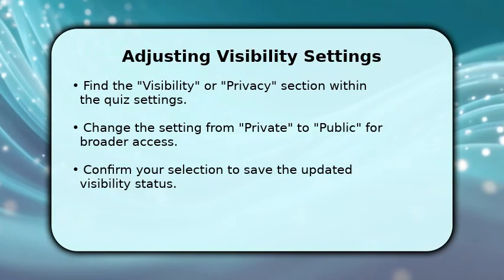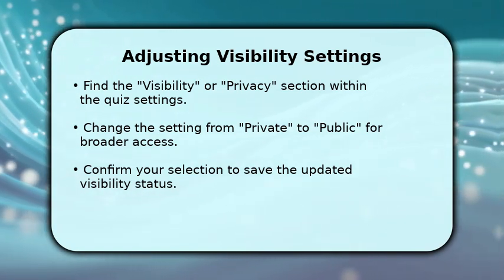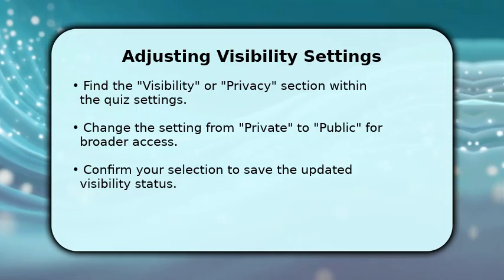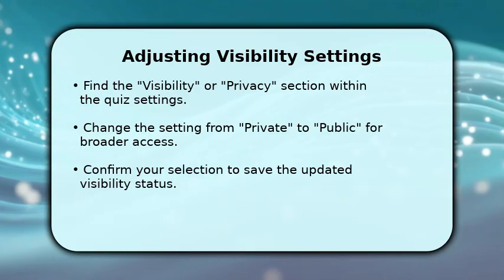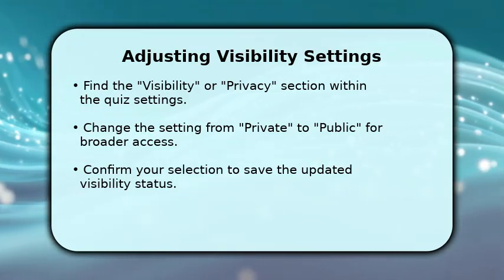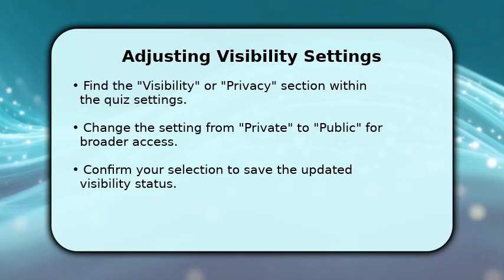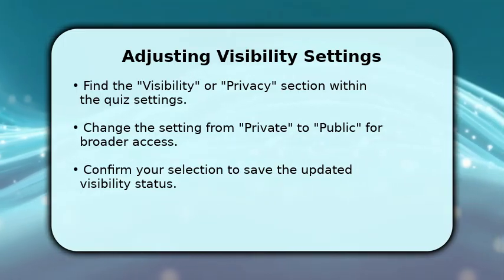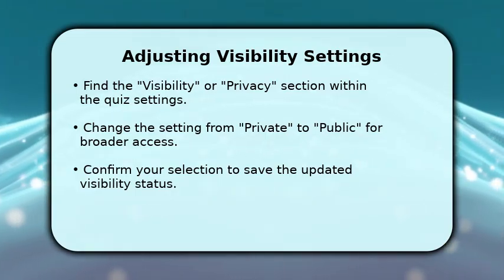How to Make Kahoot Quiz Public (Easy Method)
With Kahoot's public feature, you can share your quizzes with anyone, anywhere in the world. This means that students can access and play your quizzes from their homes, making it an ideal solution for remote learning. We'll also discuss some best practices for creating engaging public quizzes that will keep players interested and motivated.

Kahoot public quiz, how to make kahoot public, kahoot share with others, public kahoot quiz settings, kahoot accessibility, remote learning tools, online quizzes for students, educational technology, kahoot features and tips